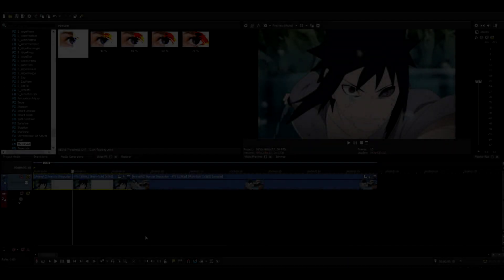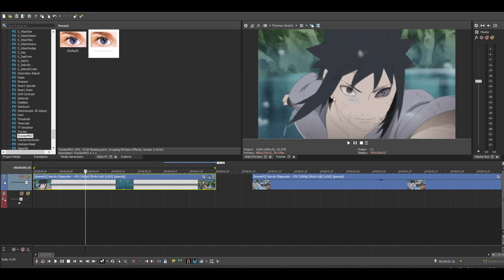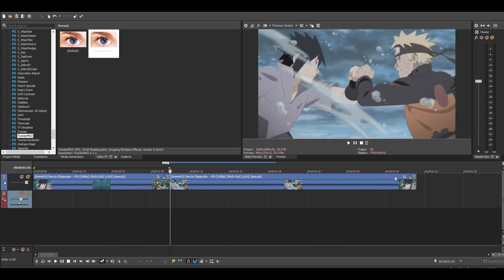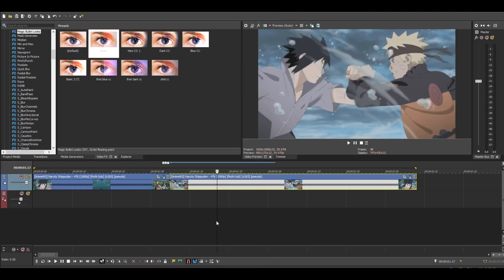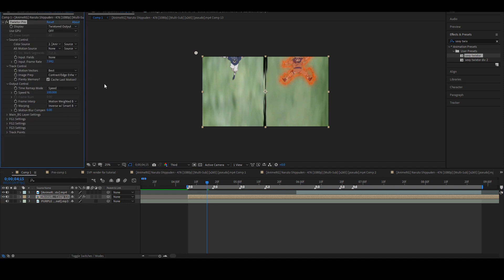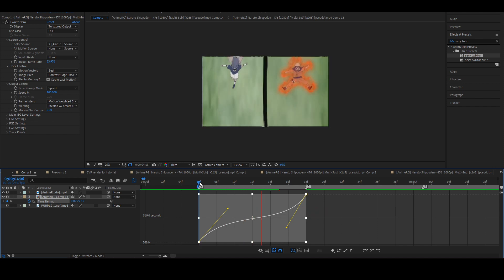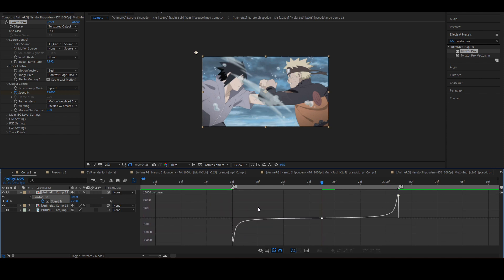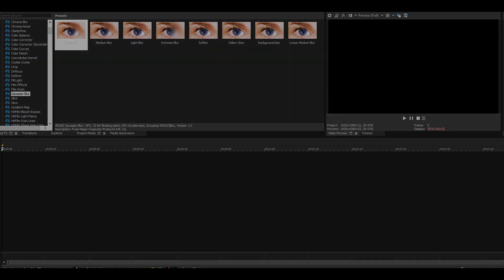Smooth Twixtor Tutorial - (Sony) Vegas Pro & After Effects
I have promised to make this a long time ago, hopefully you enjoy a Twixtor tutorial with my voice.
Tell me what tutorial to make next time in the comments.
AMV
Edit
AMV Tutorial
Akuma
AkumaFX
AkumaAMV's
AkqmaVFX
Tutorial